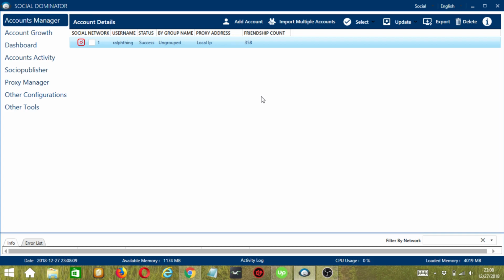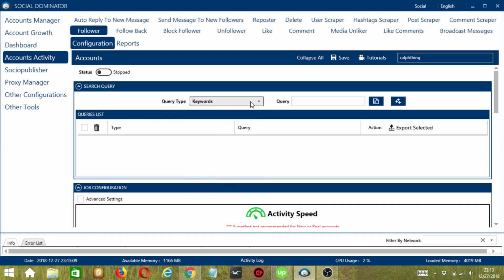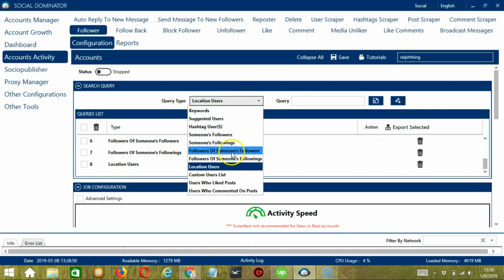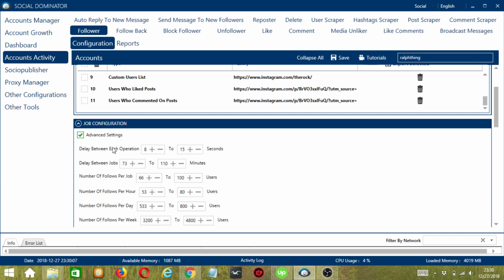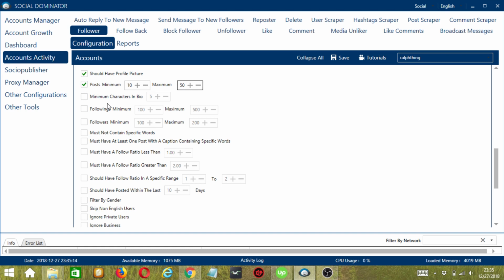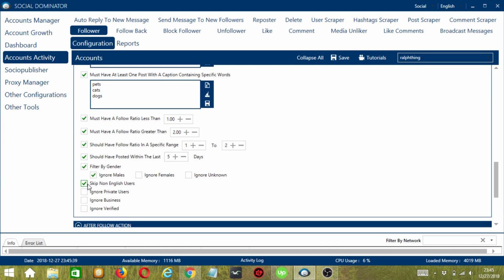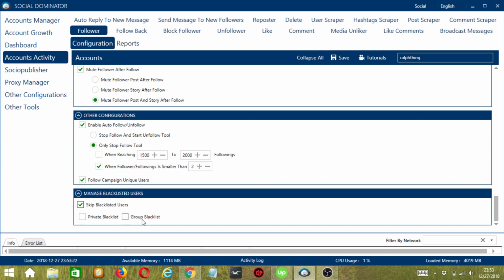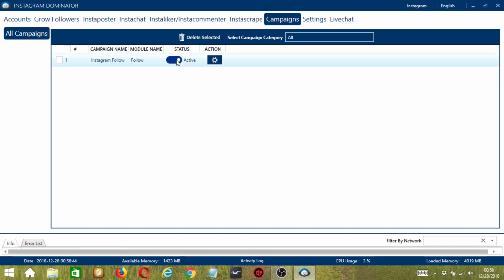How To Auto Follow Users On Instagram Using Socinator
By using this feature we can follow real instagram users as per the selected niches and filter software will do search instagram organic users and will follow . Also we can set per day , per hour , per job and delay between each action limit for the safety of account.